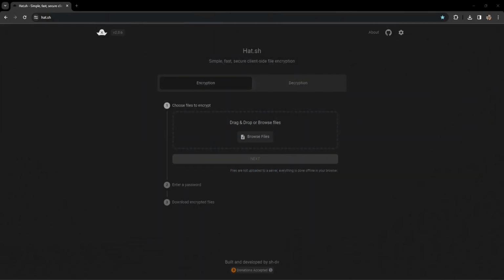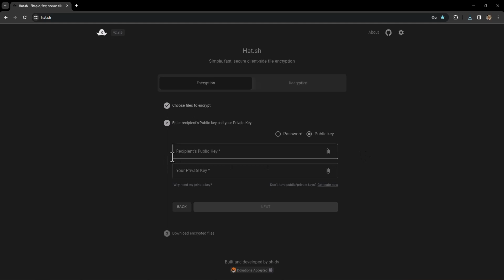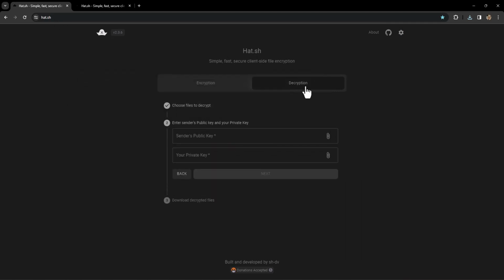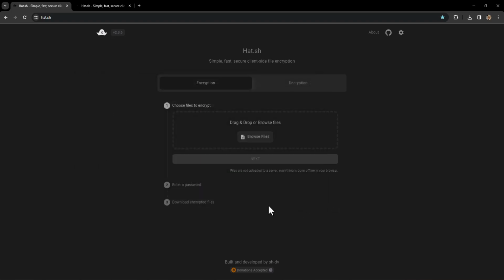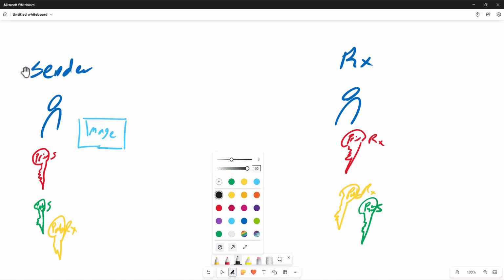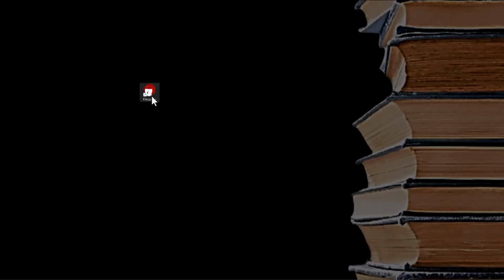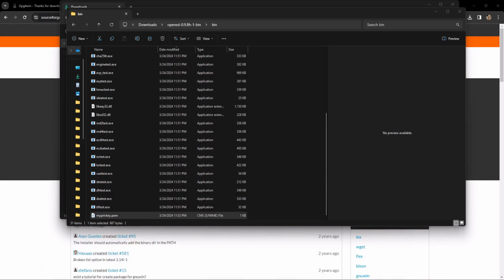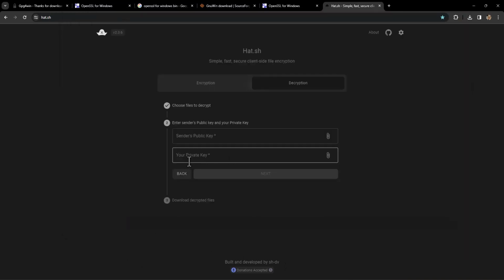public and private key